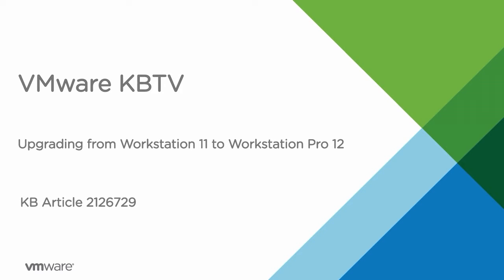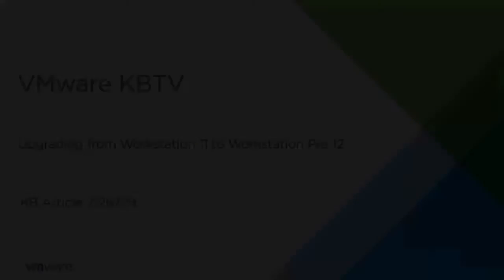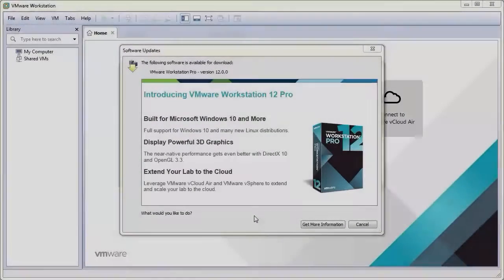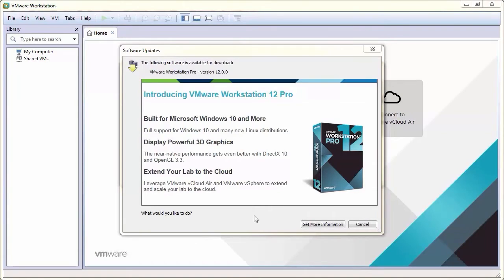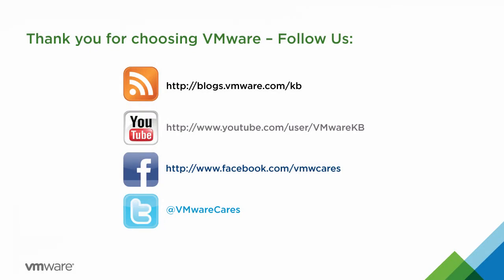KB 2126729 Upgrading from Workstation 11 to Workstation Pro 12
This video discusses and demonstrates how you can upgrade from VMware Workstation 11 to VMware Workstation Pro 12.

Before upgrading to VMware Workstation 12 Pro, ensure that your physical machine meets the system requirements.